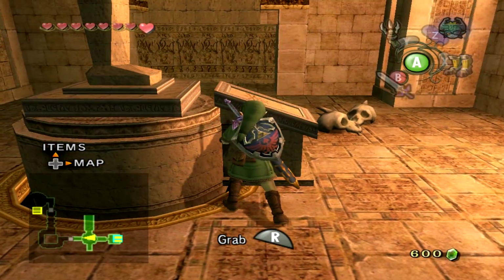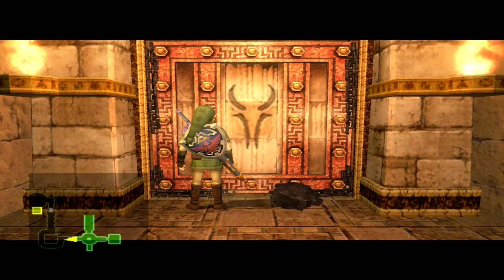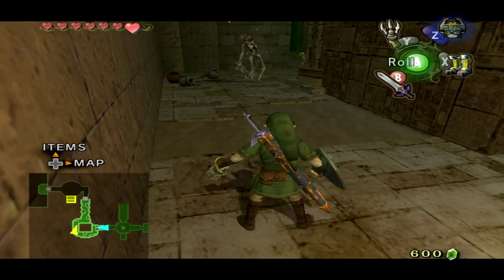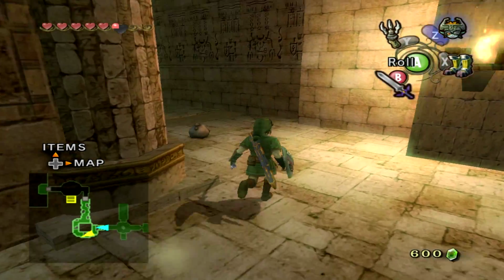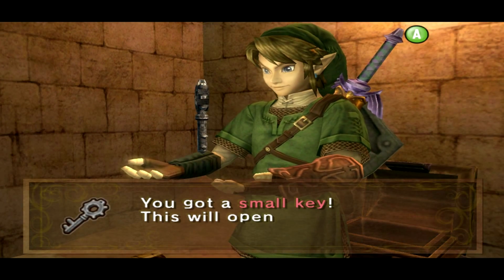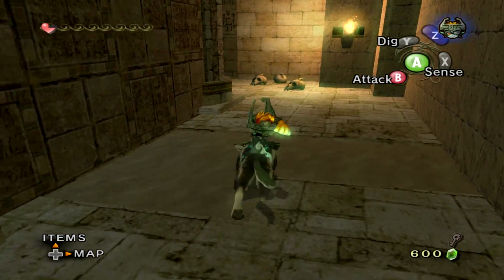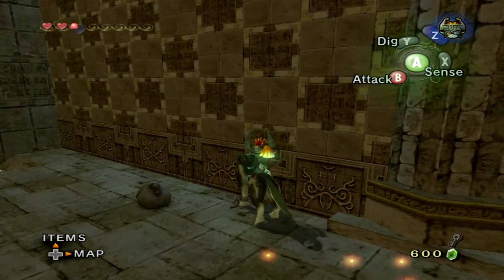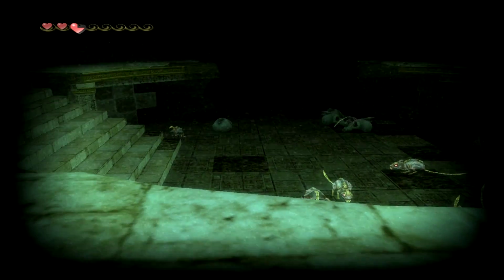Let's Play - The Legend of Zelda Twilight Princess - #65 (Blind LP)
If you enjoyed it, make sure to click the LIKE button. I also take constructive criticism regarding the quality of my videos. Thank you for your support.
For emulating I'm using the Dolphin emulator (for Wii/GC).